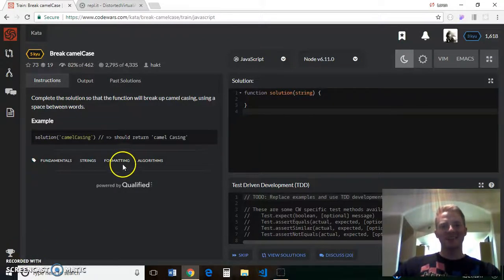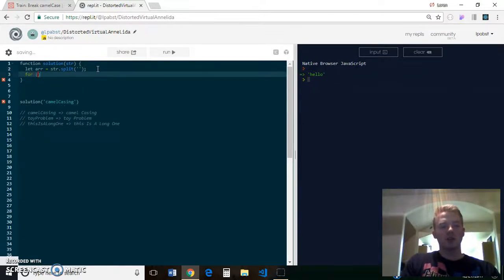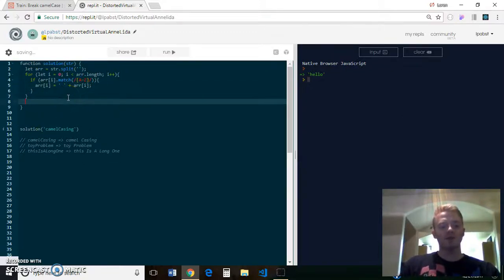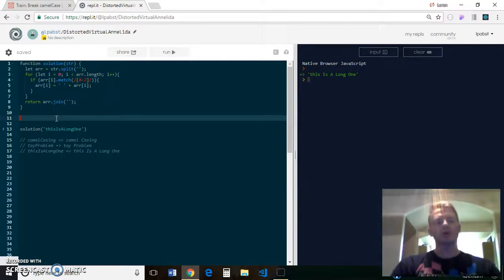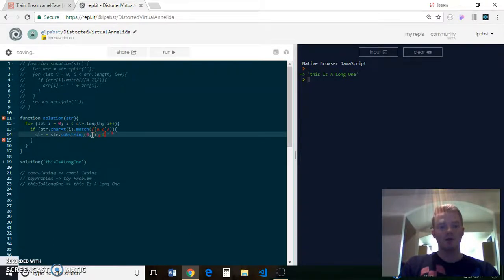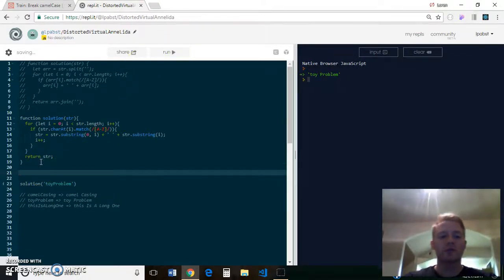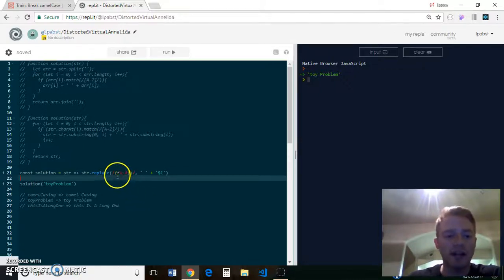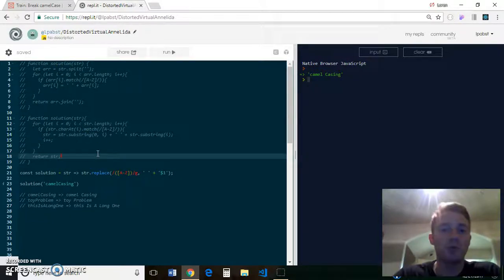Coding Challenge #1 - Breaking camelCase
This video walks through a few different approaches to solving the Breaking camelCase whiteboard interview question.